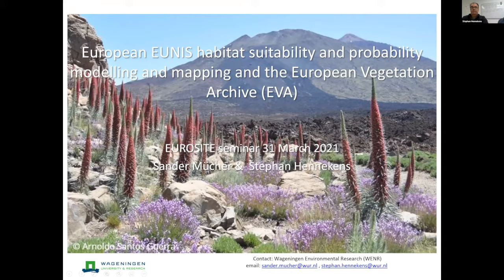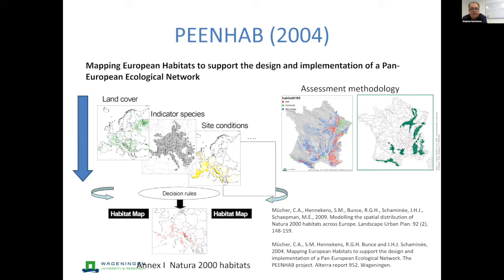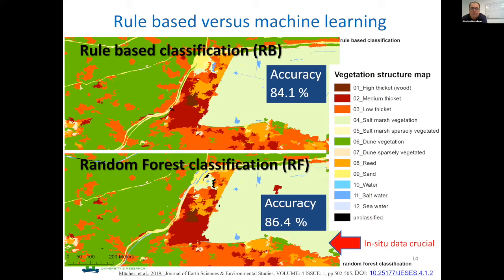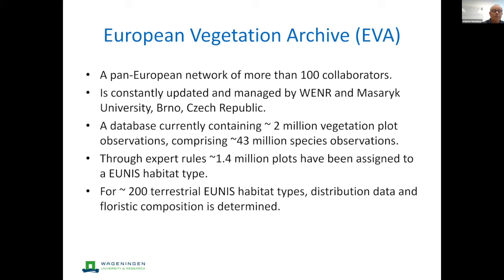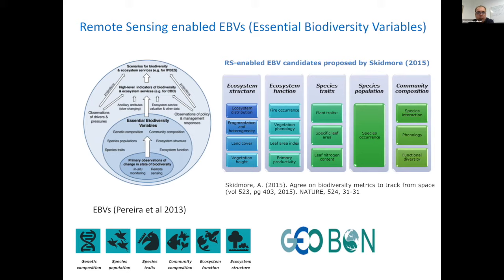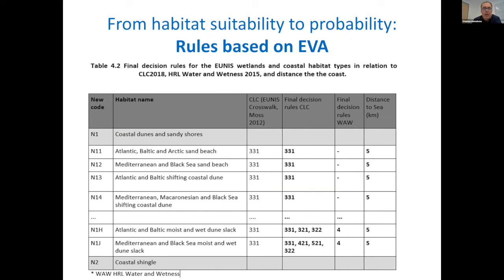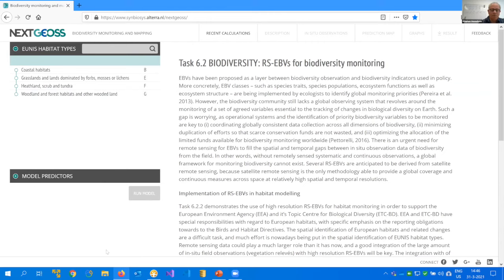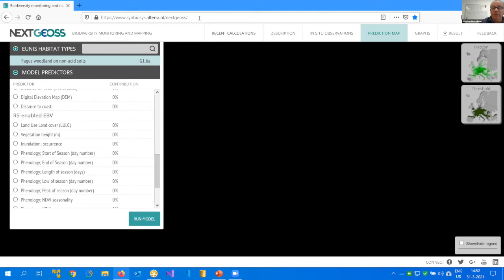EUNIS habitat suitability, probability modelling and mapping, and the European Vegetation Archive